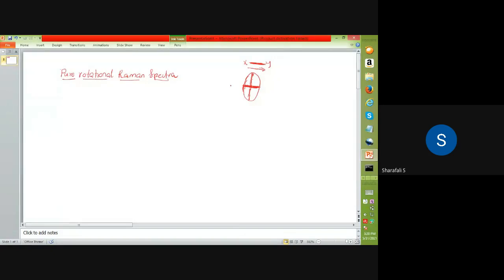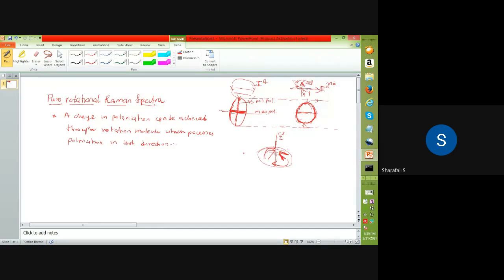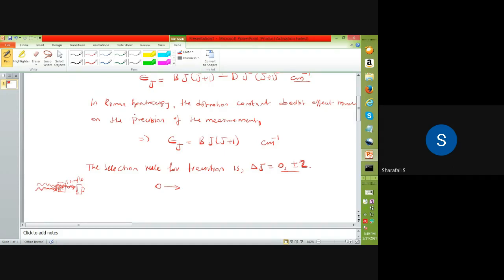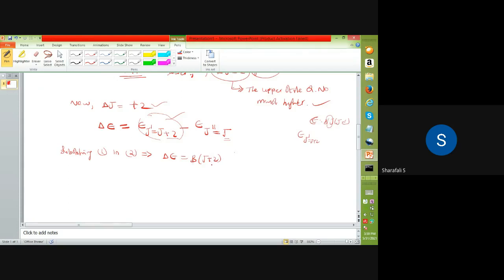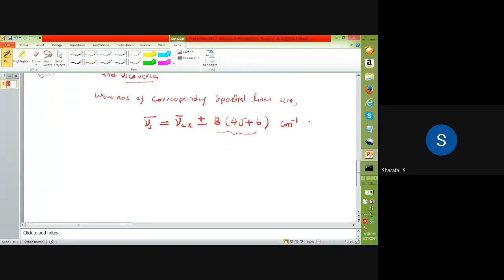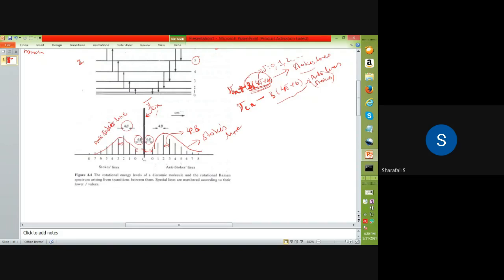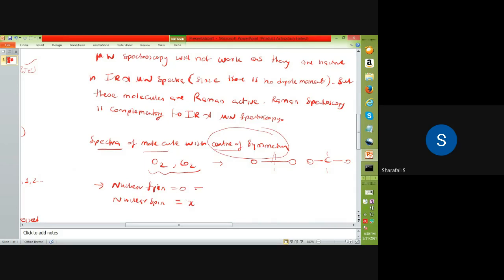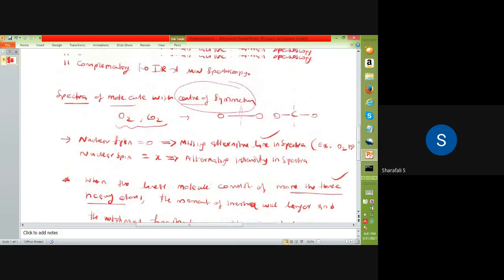Pure rotational Raman spectra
Rotational Raman spectra  (Principle and Theory -line width Centre of symmetry)